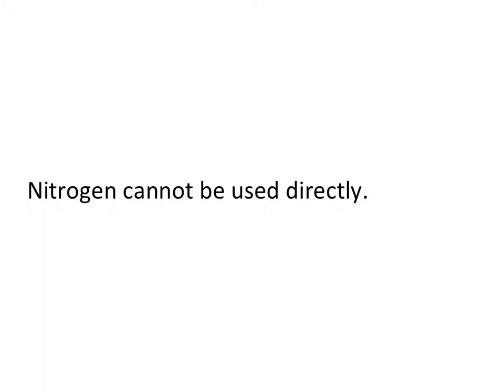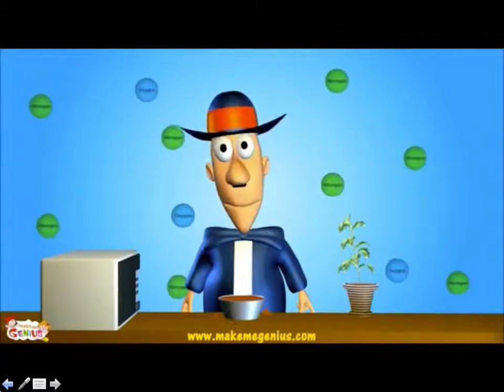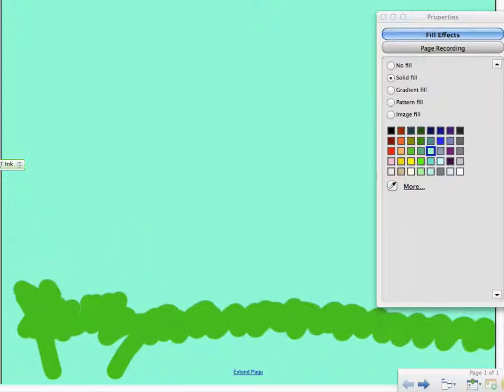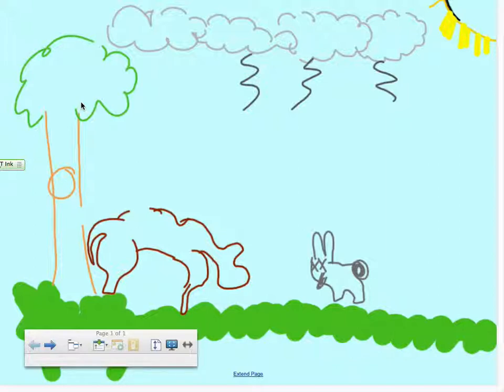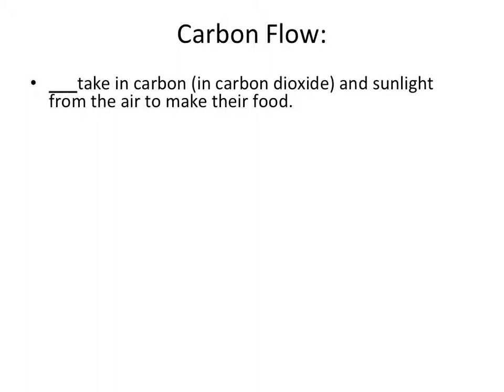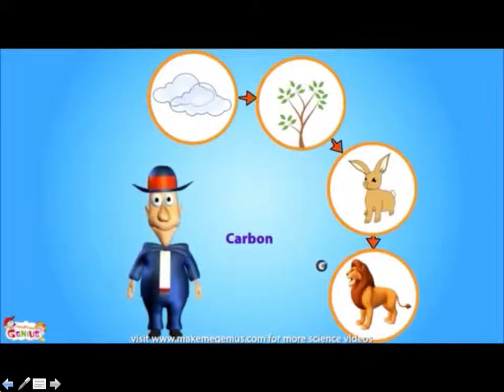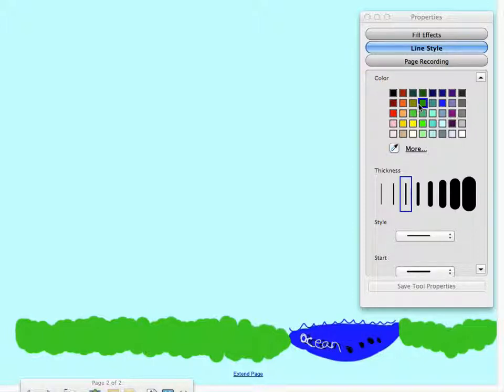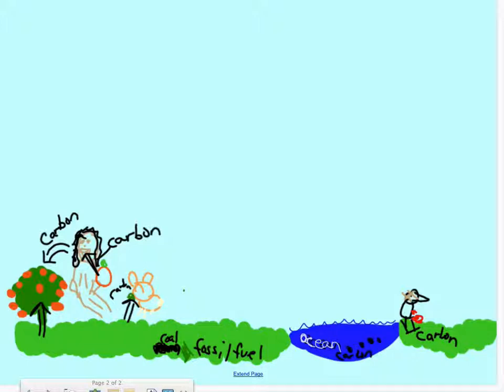Nitrogen and Carbon Cycle Video Lesson